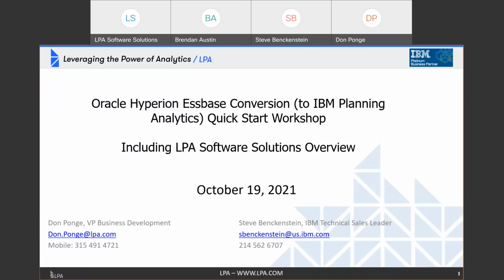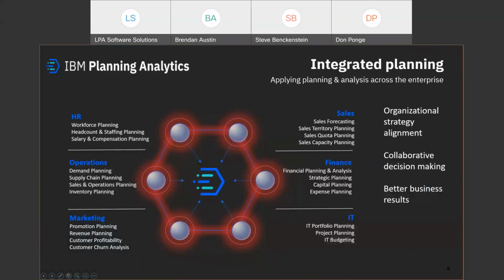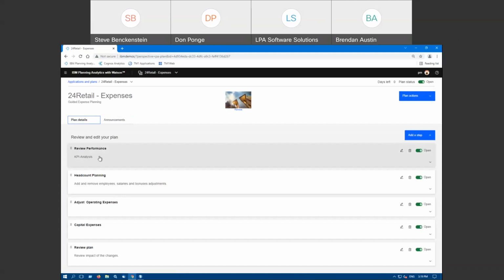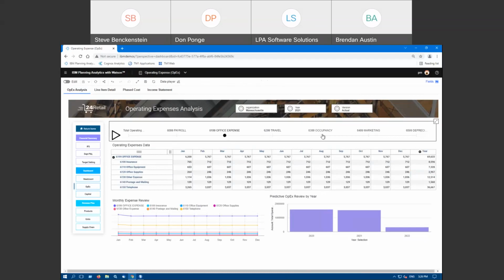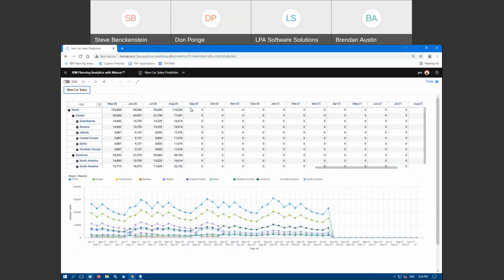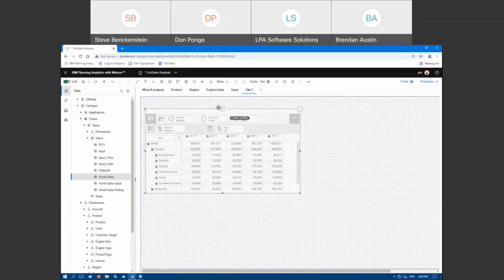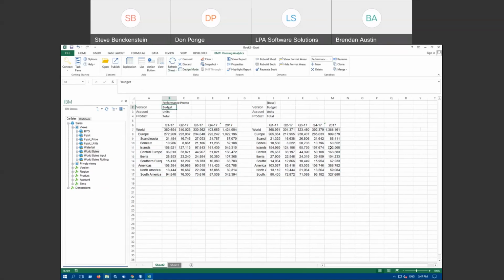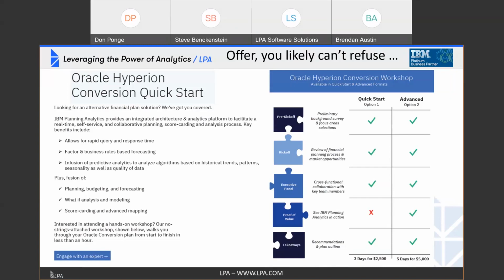Oracle Hyperion Essbase Conversion to IBM Planning Analytics Quick Start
Oracle’s announcement to sunset support for their on-premise financial performance management tool has resulted in many clients to evaluating alternative options for Financial Planning, Budgeting & Forecasting. If that is something that you are considering, IBM and LPA would like to make the review process easier for you.

We’ve conducted numerous Oracle Hyperion/Essbase replacement projects which illustrates how predictive analytics and the application of business rules-based forecasting are changing the landscape of our Financial Services clients.